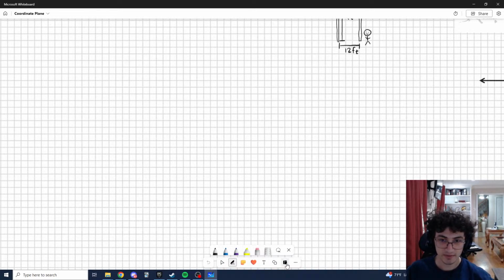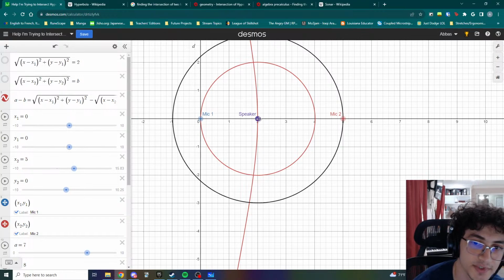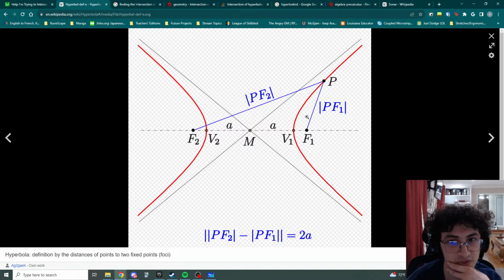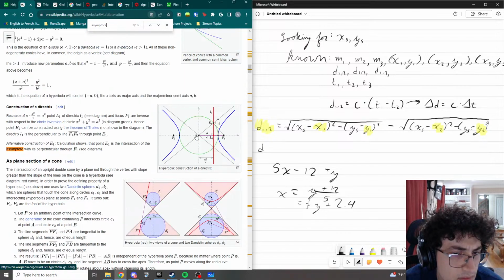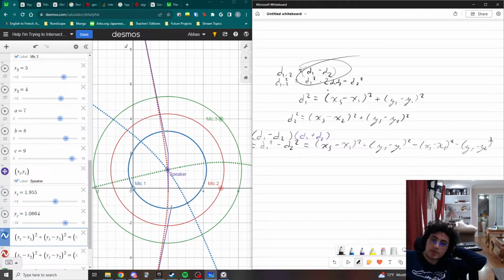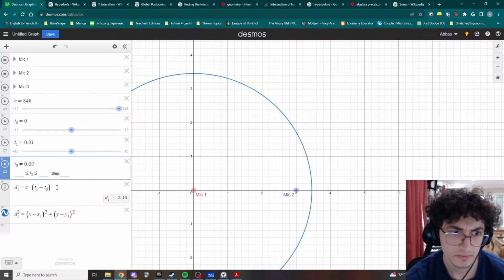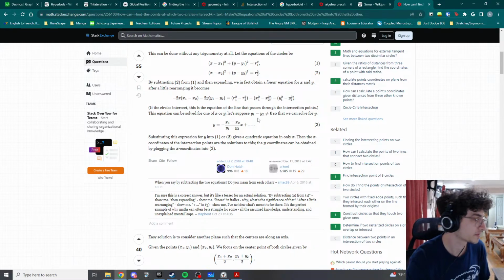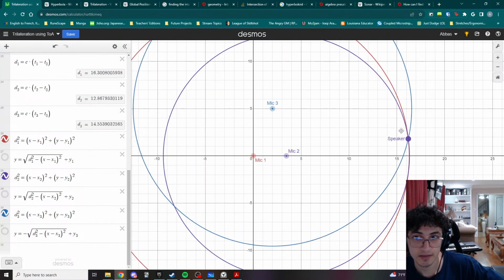Learning Echolocation in Arduino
Please help I'm in too deep of a rabbit hole how do you solve intersecting hyperbolas